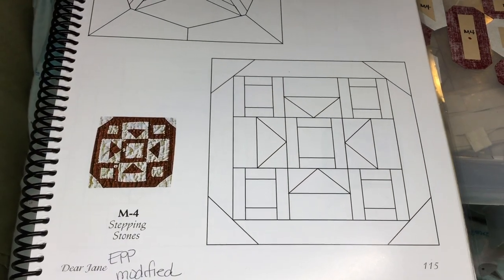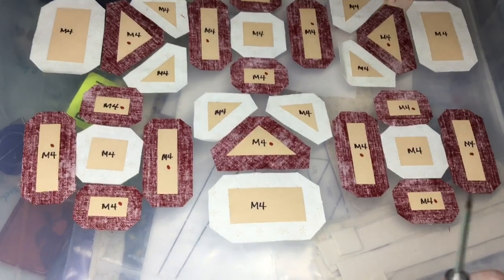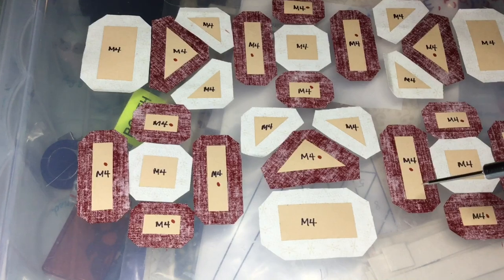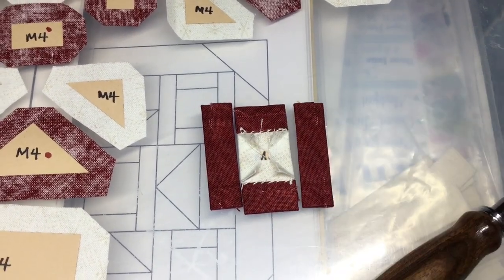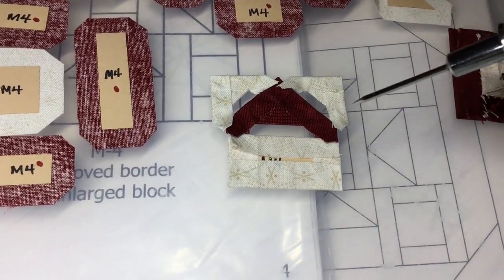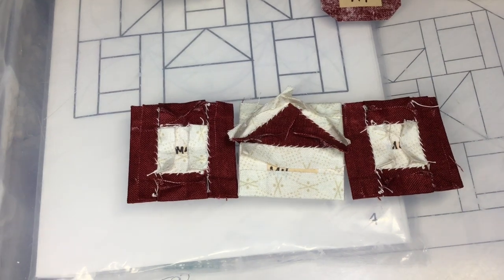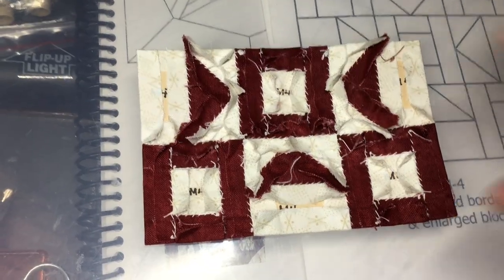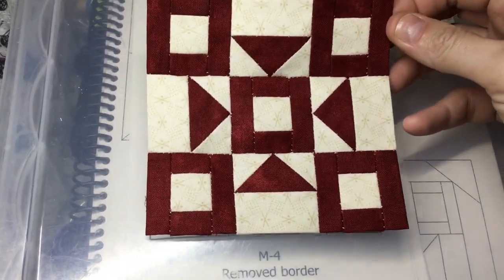M4 Block Assembly - Dear Jane Goes EPP